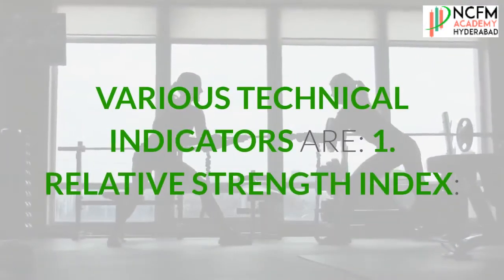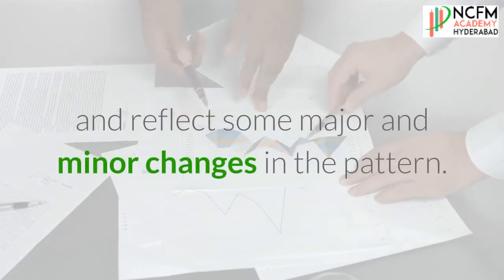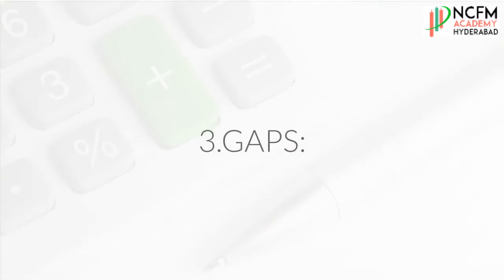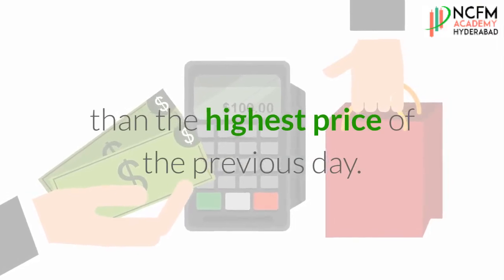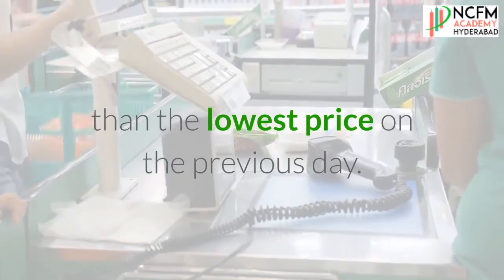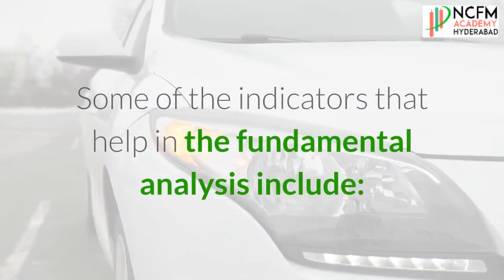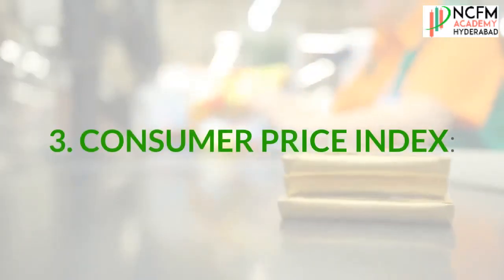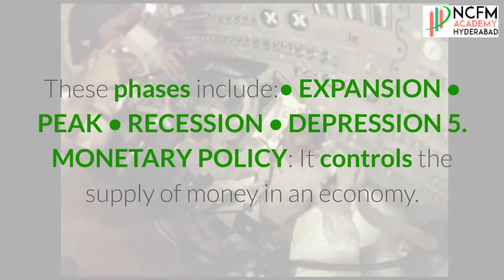An Overview of Forex Trading Investing Strategies | NCFM Academy Hyderabad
NCFM Academy Hyderabad provides Stock Market Training with live trading practice. we offer 6 types of modules in the stock market like capital market, derivative market, technical analysis, fundamental analysis, commodity market and forex market.